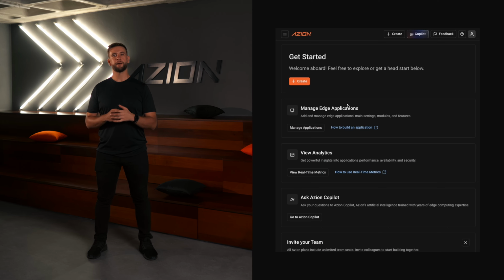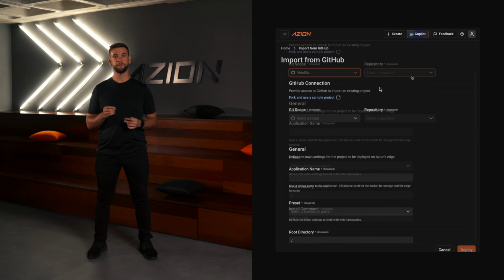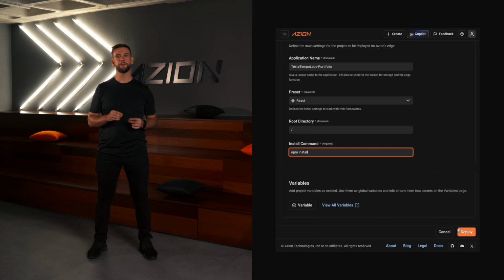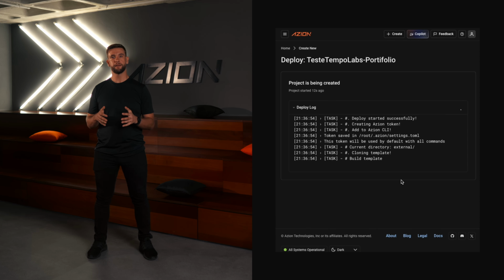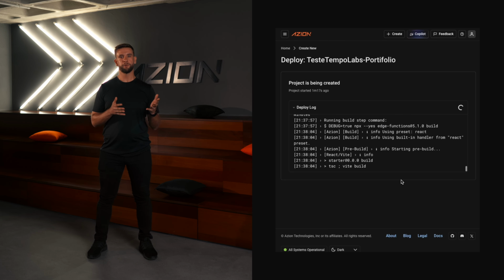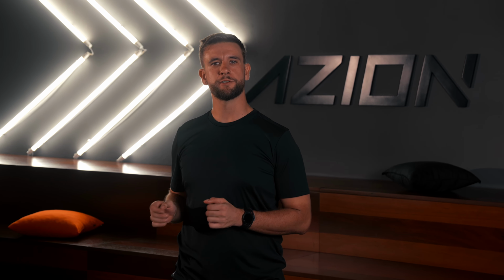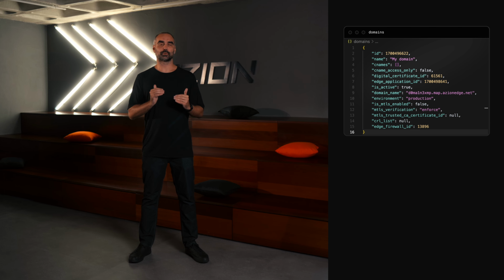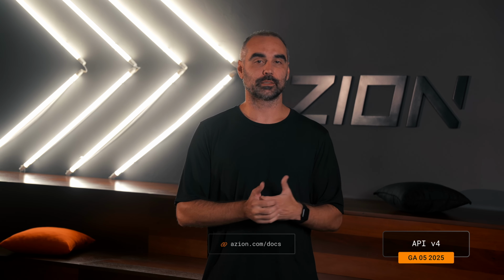A Better Developer Experience - Azion Launch Week May/2025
Azion just launched new developer experience enhancements: cross-platform CLI, faster Bundler 5.1, Git templates with CI/CD, custom app domains, expanded integrations, and the powerful API v4.

Developers told us they wanted the experience of developing on a web platform to be like working locally. We have worked hard on creating and improving tools that make that possible. Here's what's new for them and how these updates accelerate automation, deployment, and edge-native scalability.

*About Azion*
Azion is a Web Platform that allows you to build, protect, and scale global applications with low latency and high performance. With our solutions, you can create applications, secure your data, and gain real-time insights.

*Try Azion now!*
Create your Azion account and enjoy *$300 in credits* to use over one year. Start exploring all the possibilities with Azion.